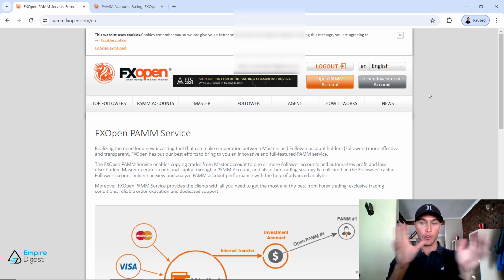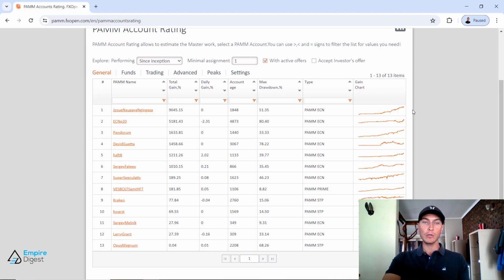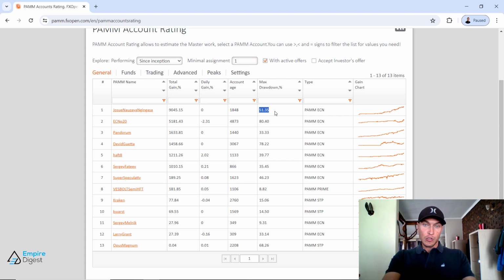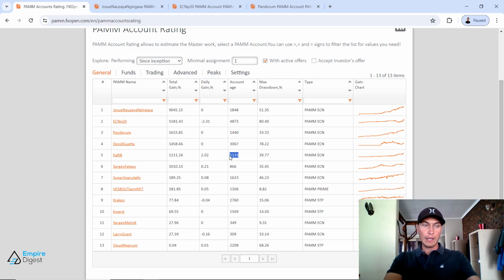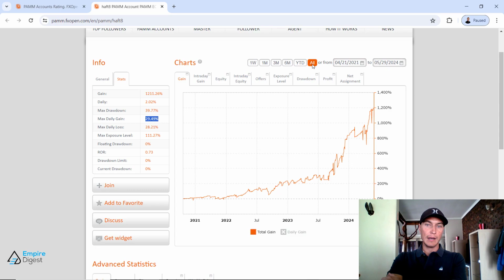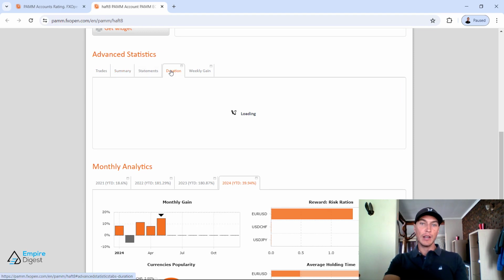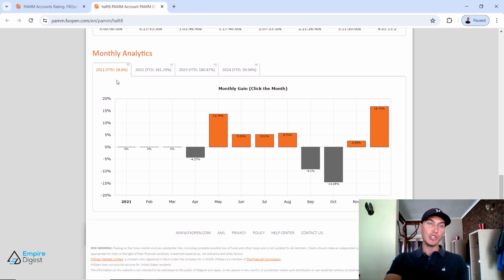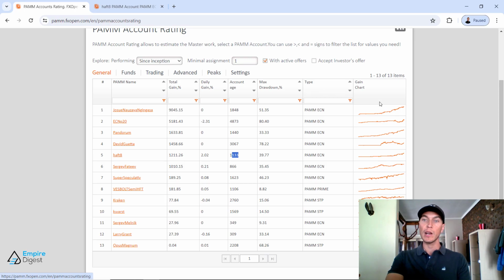FxOpen PAMM Trading Services Tutorial (I Personally Use Them)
I Really love FXopen PAMM Trading services. One can really grow a portfolio quickly using this method. Should you want to know how average individuals are making $447 per day, on average.

You will first need to open an account with FXopen then only can you open a PAMM account. Should you want to invest in other traders, you will be a pamm follower and not the master.

Also let me know if I should review any specific pamm account from within the back office.

Make sure you watch this entire PAMM trading tutorial as I really go into valuable knowledge that could take your income to the next level.

Make sure you watch this video at least 3 times to really understand what you are looking

If you want to see more review videos like this one where I review numerous other forex robots, forex trading systems, and/or make money online systems and programs, I highly suggest you check out my youtube channel and while there, be sure to subscribe and turn on all notifications

In the comments below, please answer the following questions:

1. What do you honestly think about FXopen PAMM Trading Services? Your honest opinion.
2. What is your Financial goal/ monthly figure in life?
3. If I could show you a way that could really change your life and financial future, would you be interested?